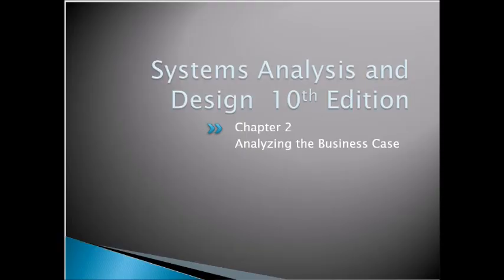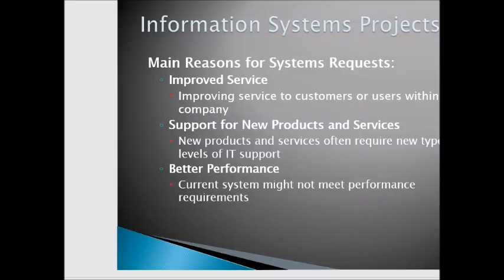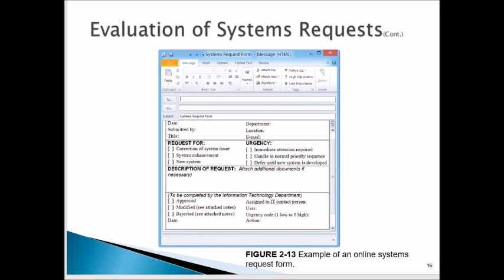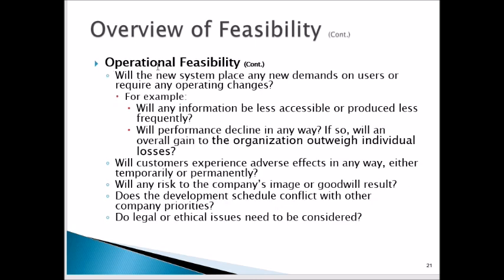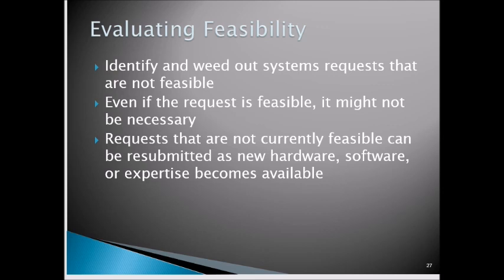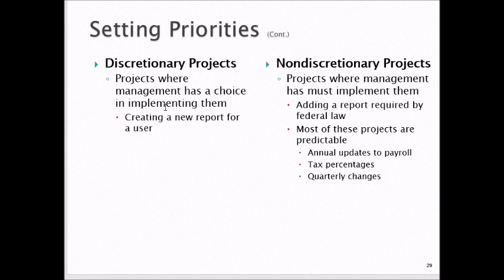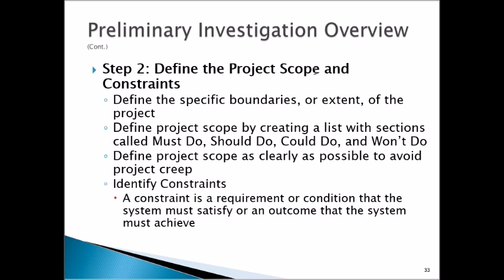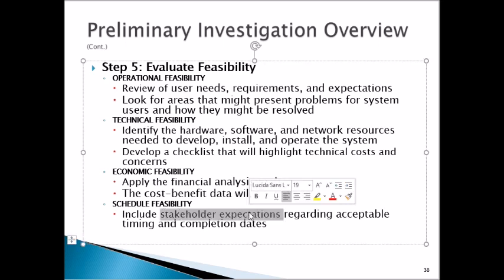CIS 276 Chapter 2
CIS 276 ch2

Rosenblatt, H. J. (2014). Systems analysis and design (10th ed.). Boston, MA: Course Technology Cengage Learning.  ISDN-13: 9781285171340